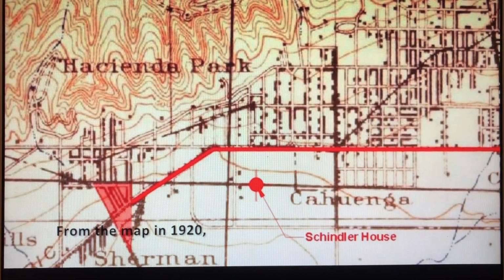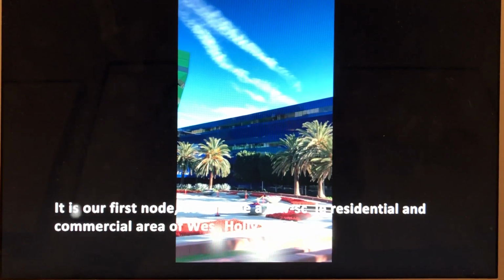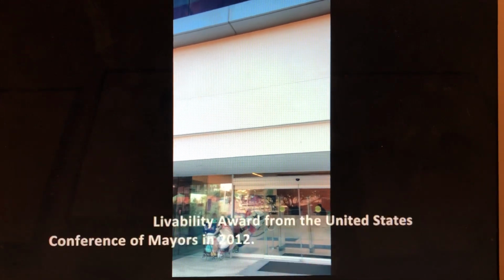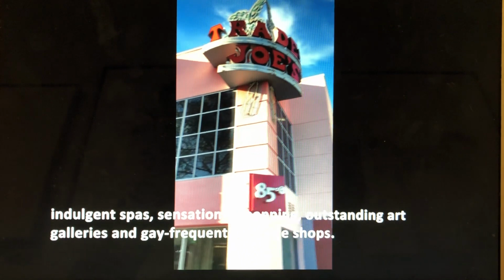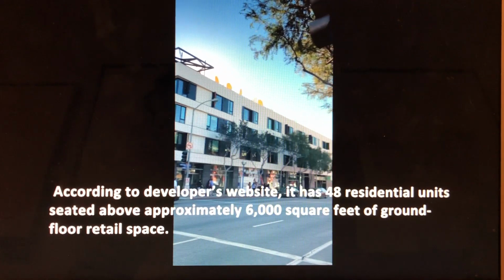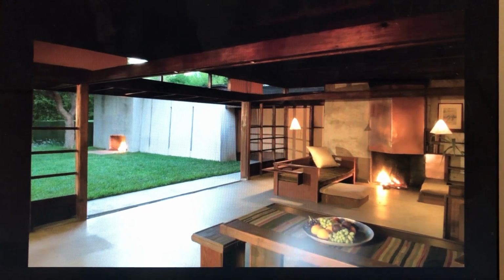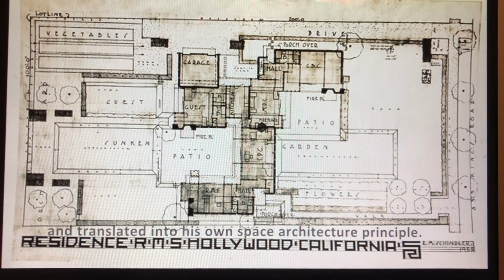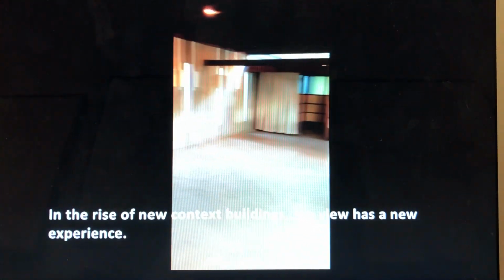Previous and Present life of Schindler House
USC School of Architecture, ARCH 444 Final Project